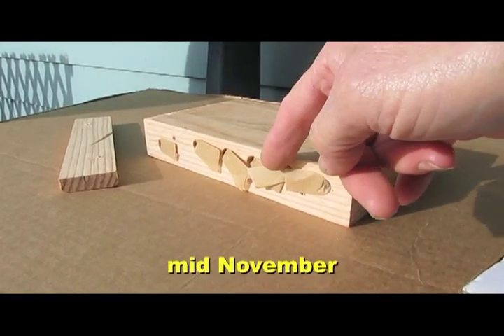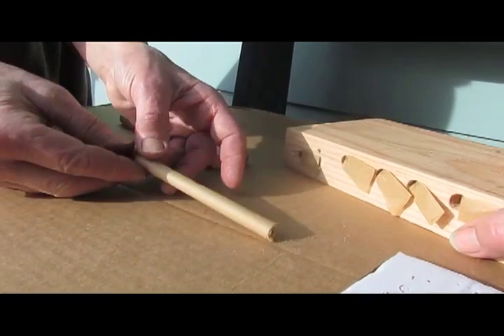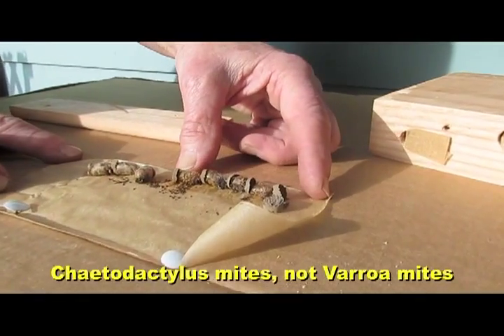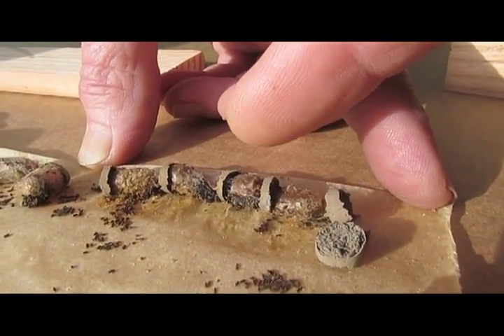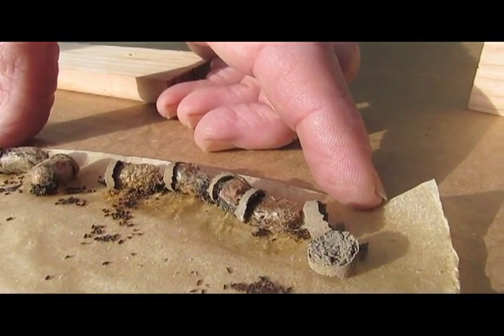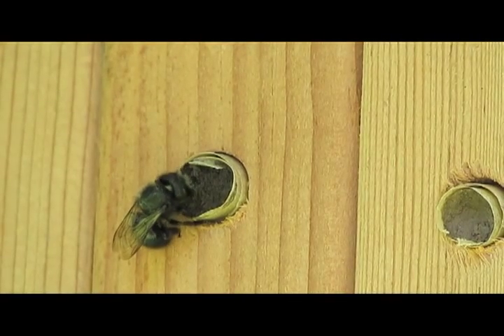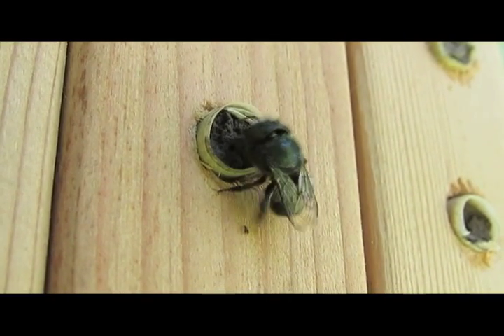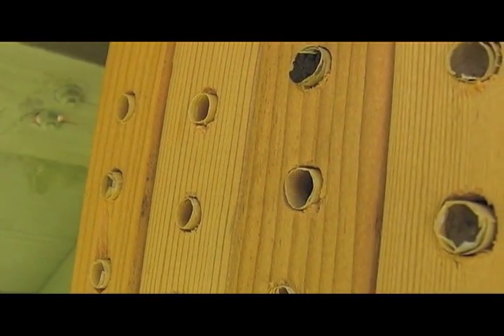Mason Bees Unrolled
A very short video showing the unrolling of the parchment paper tube to inspect the Mason bees for Chaetodactylus mites.  We didn't see any  mites, but we did see a caterpiller of some sort.  The mud partitions which the Mason builds between cells were evident along with the cocoons that the larva has spun.  The adults are in the cocoons which will be refrigerated until spring.